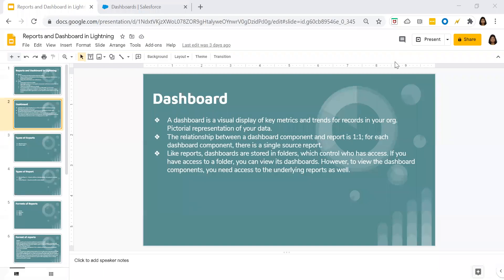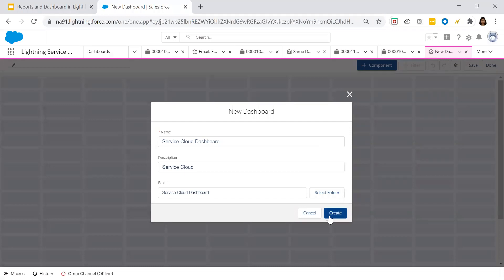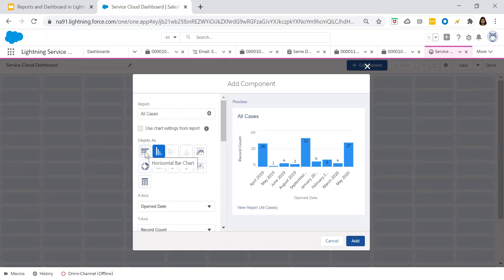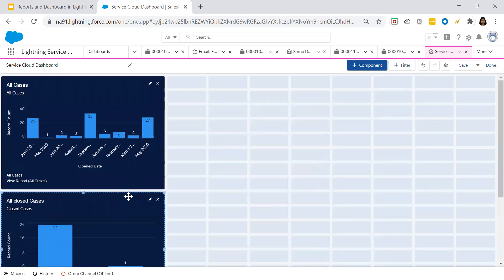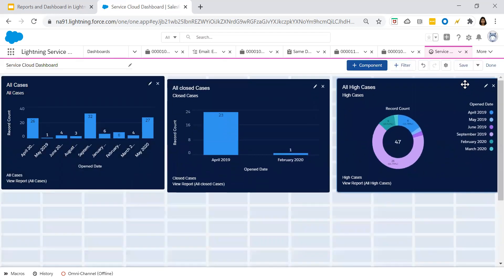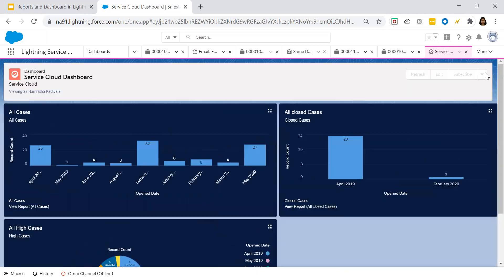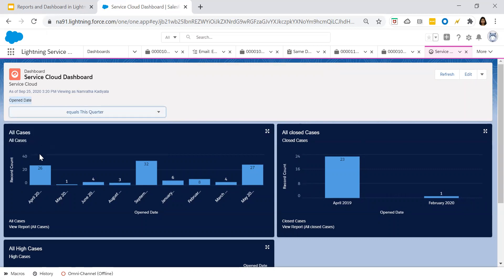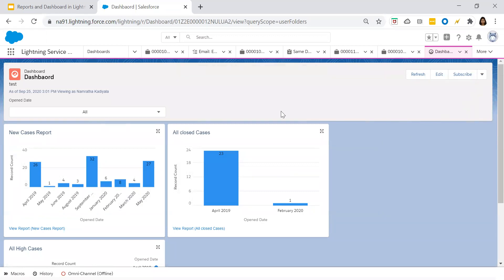Salesforce Dashboards Demo in Lightning Session 4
sfdconestop Salesforce Reports and Dashboard in Lightning Session 4
Topics Covered:
1. What is Dashboard
2. How to create a Dashboard Component
3. Different Types of Dashboard : Chart, Guage, Metric, Table, Scatter, Donut, line chart etc
4. Folder for Dashboard